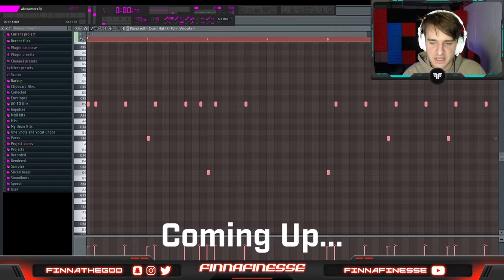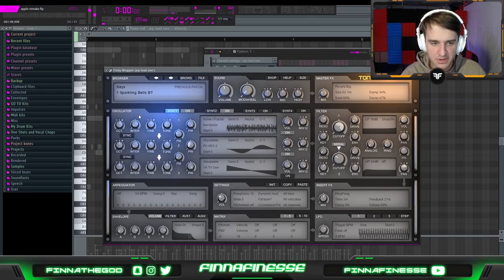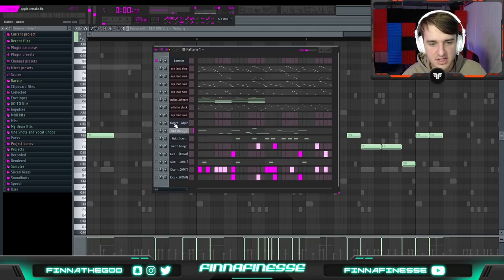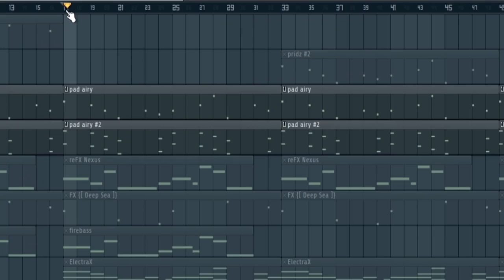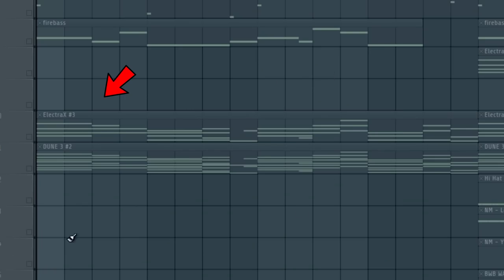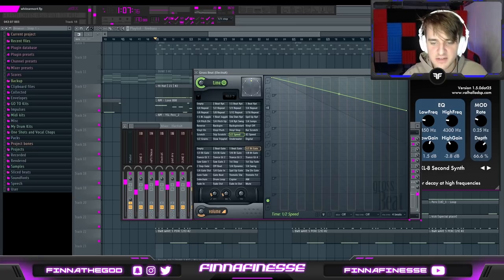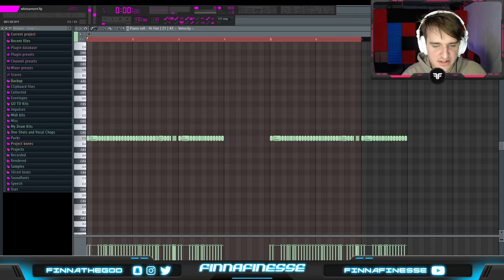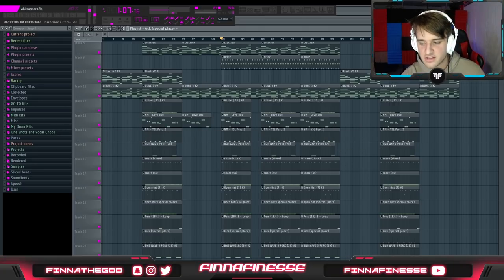How Whitearmor Makes His Ambient Melodies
In this tutorial I'm going to cover how to whitearmor makes his signature ambient melodies for the various members of drain gang. In this tutorial, I'm going to cover his most used effects, presets, and vsts, his favorite drumkits, how he mixes and arranges his beats, how to properly sound select as well as various tips and tricks. This is actually my first time ever listening to and making beats off this style so this took a lot of effort. Hope I did well on my first try.